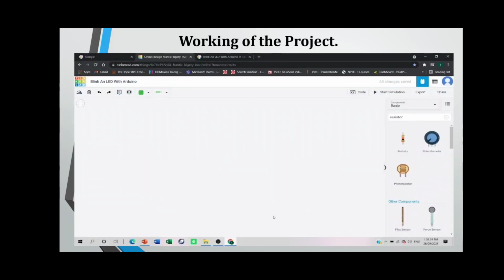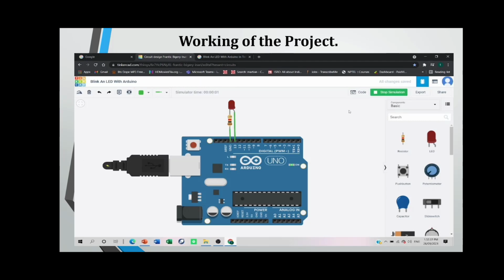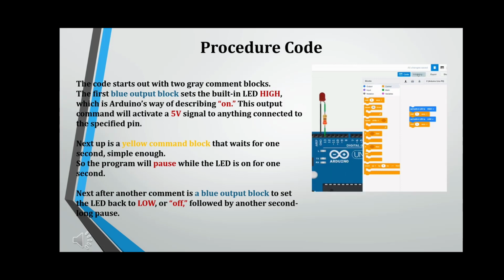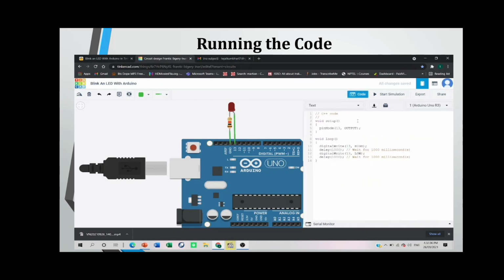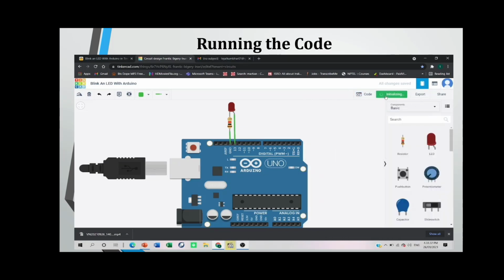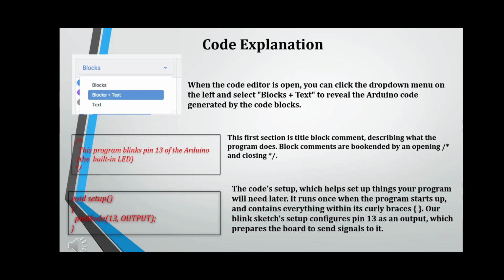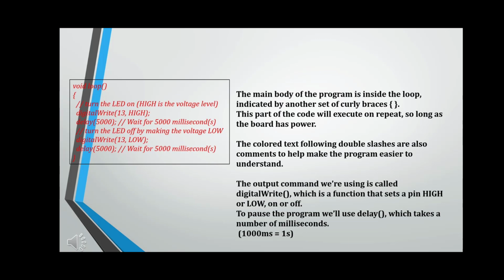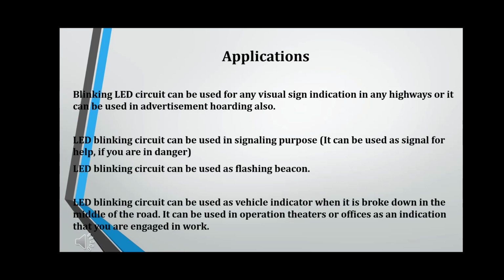SE G11 BLINK AN LED WITH ARDUINO USING TINKERCAD